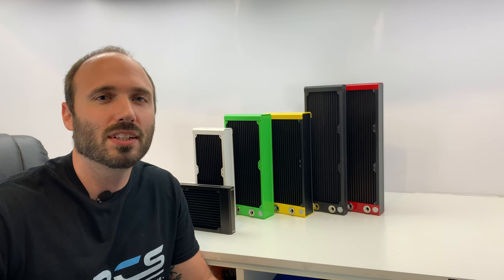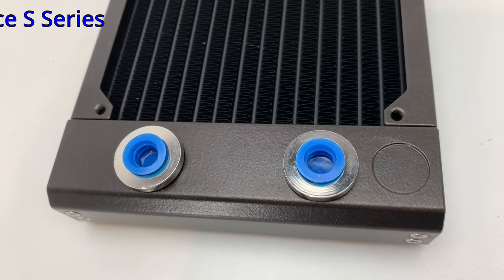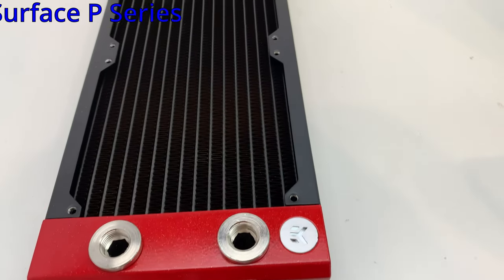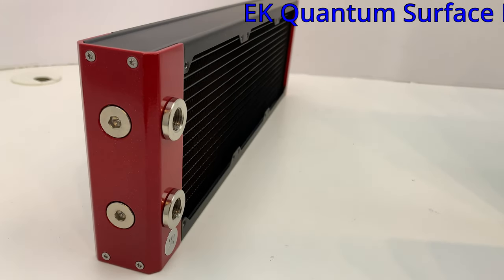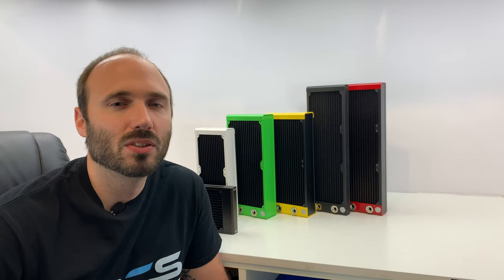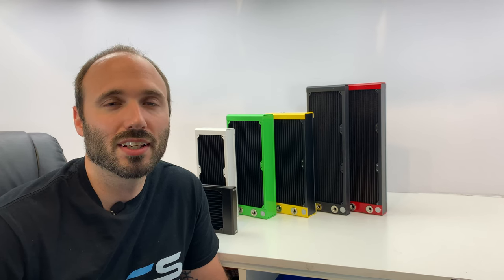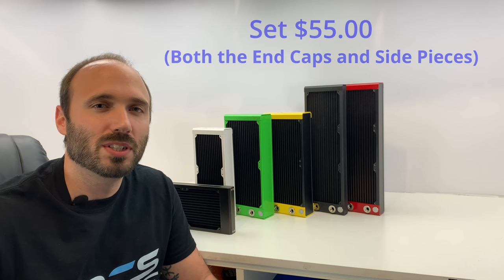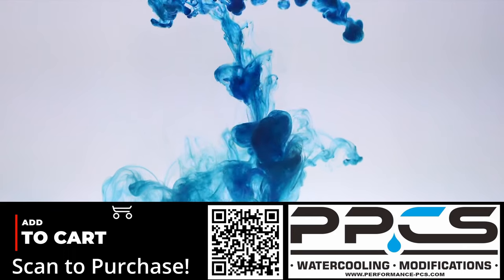Custom Powder Coated EK Quantum Surface Radiators GIVEAWAY!